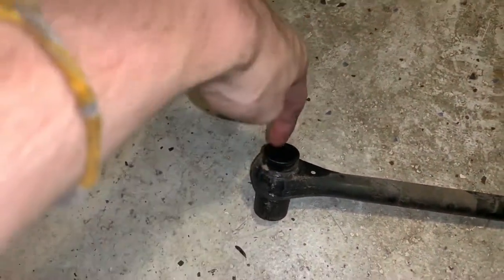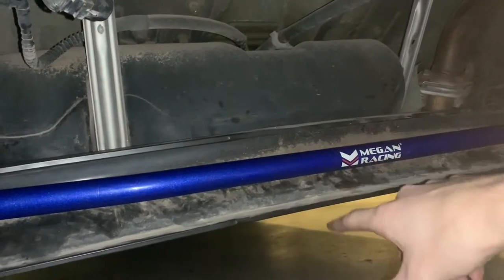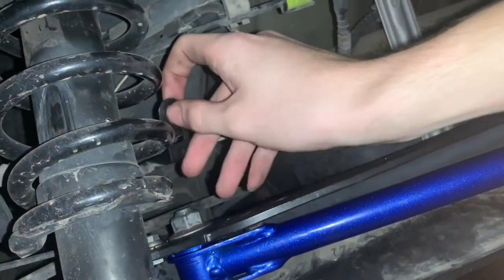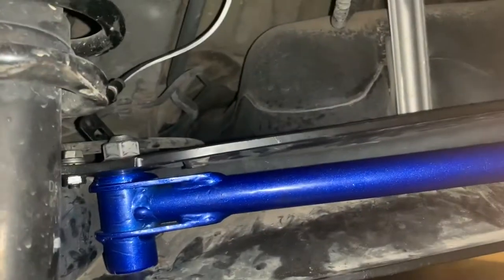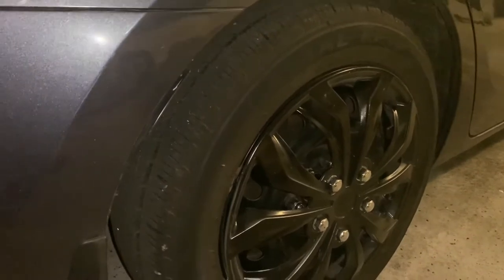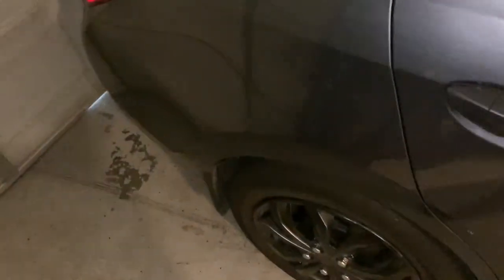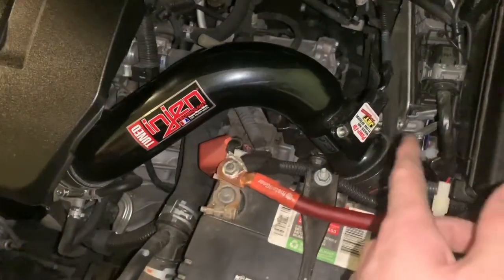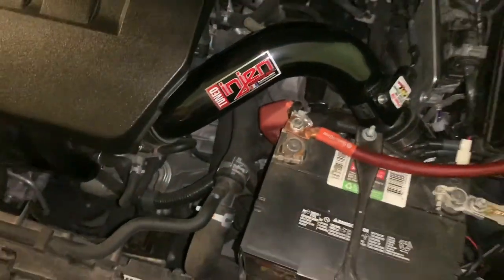2014 Corolla Megan Racing Rear Sway Bar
Here is a quick video on my 2014 corolla le. I have installed the Megan Racing rear sway bar + Injen Cold Air Intake and a Jet Power-Flow MAF